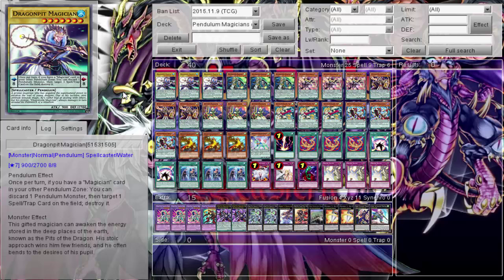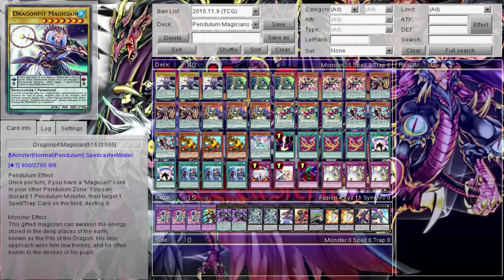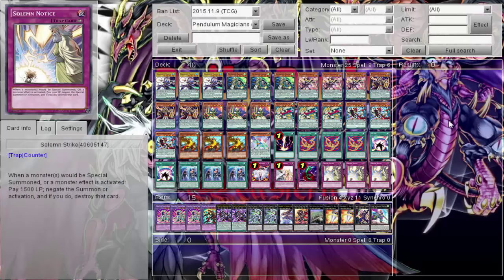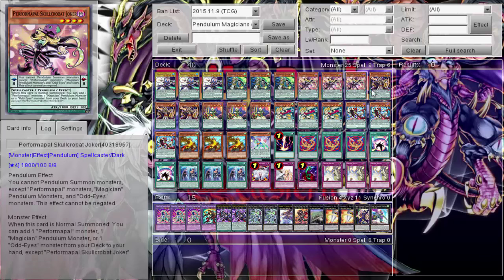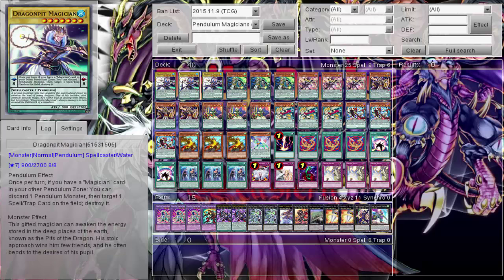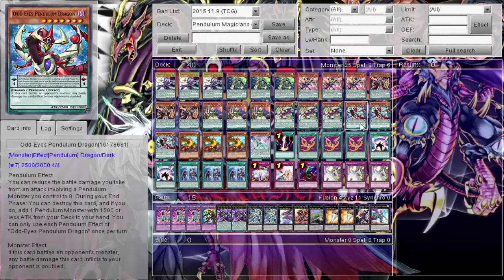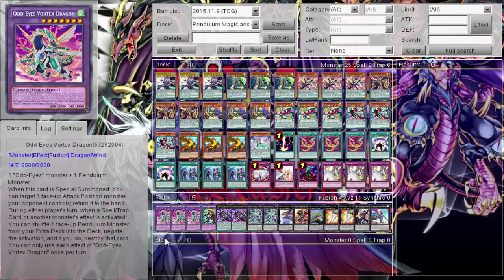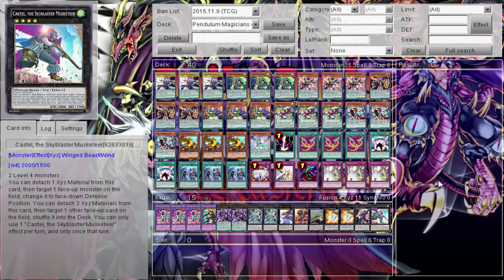Daily Duels: Pendulum Magician Deck Profile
Monday - Amorphages
Tuesday - Blue-Eyes (Tagging)
Wednesday - D/D/D
Thursday -  Fluffals (Tagging)
Friday - Lunalight / Moon-light